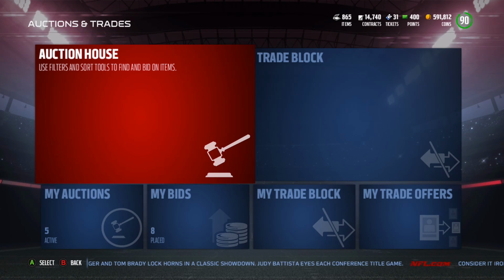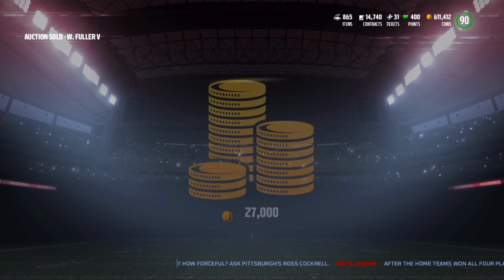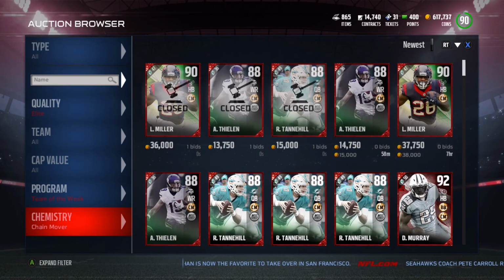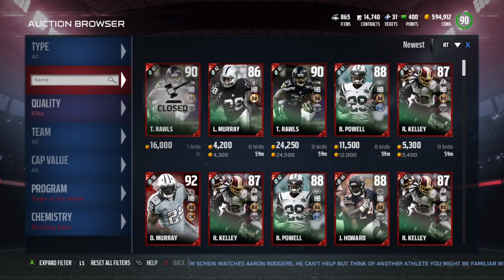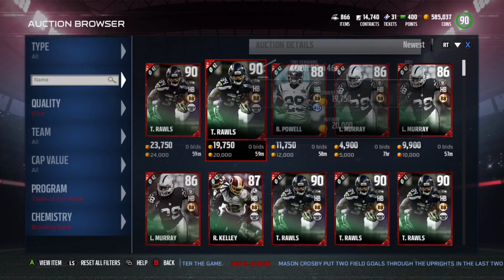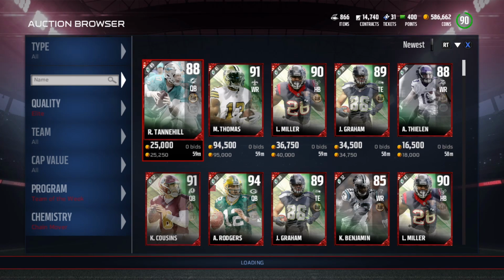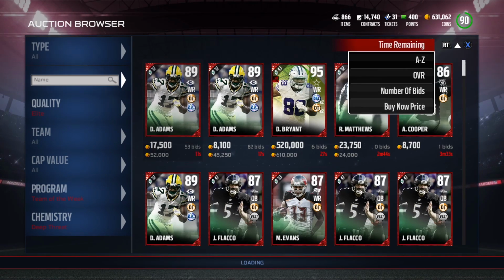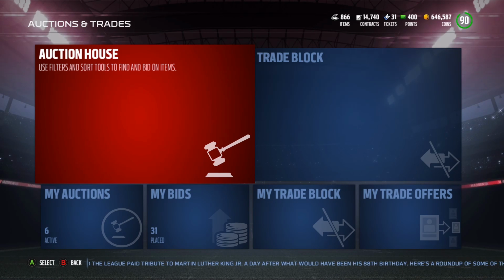THIS WILL MAKE YOU 100,000 COINS PER HOUR!... (Madden 17 Ultimate Team)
▶ THESE FILTERS JUST GET BETTER EVERYDAY!